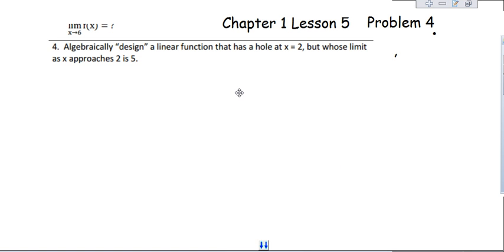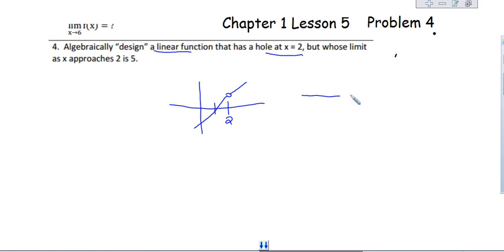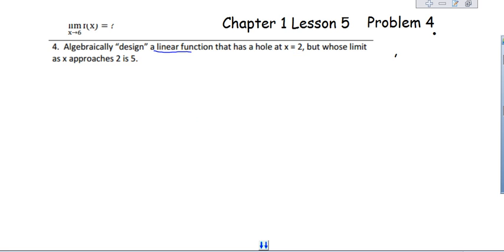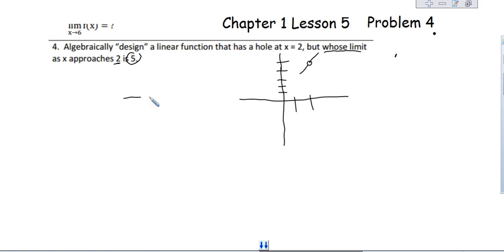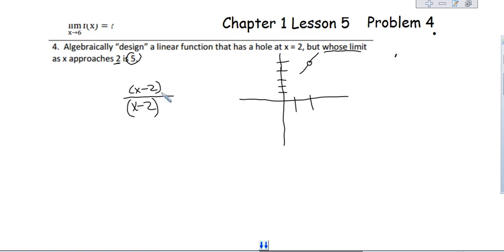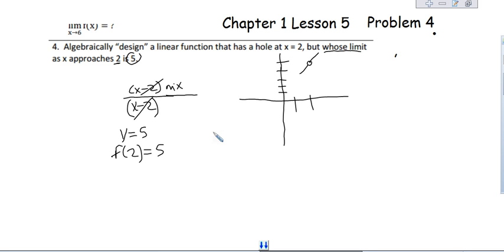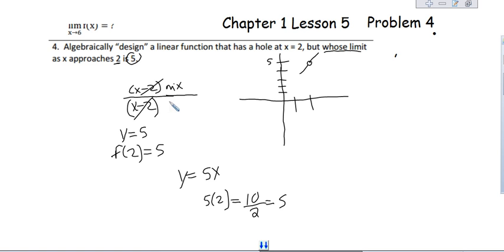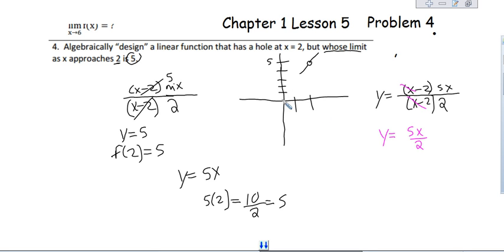Chapter 1 Lesson 5 Homework #4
Sept 11 Homework Help #4